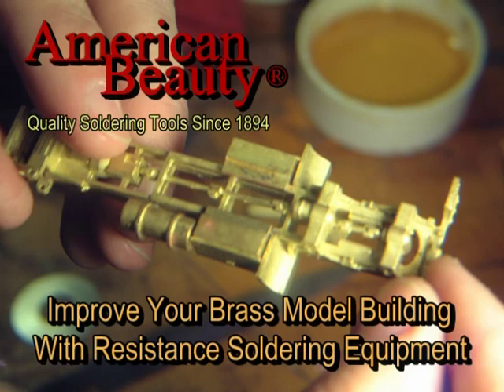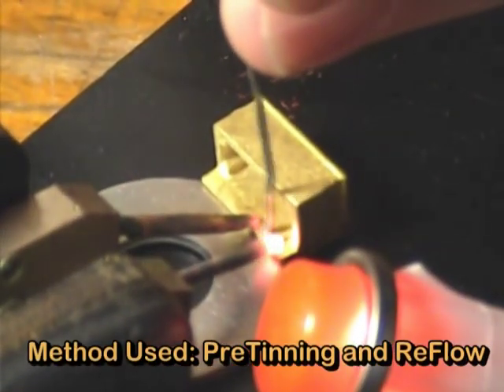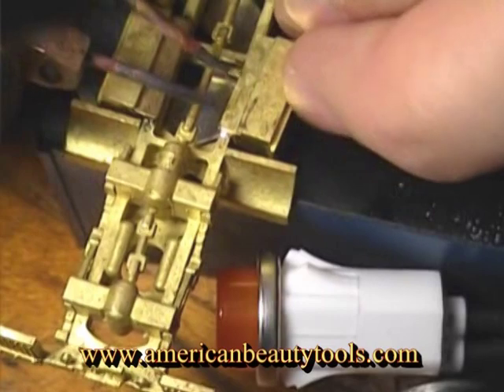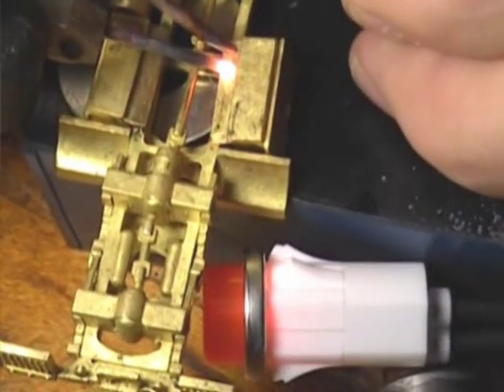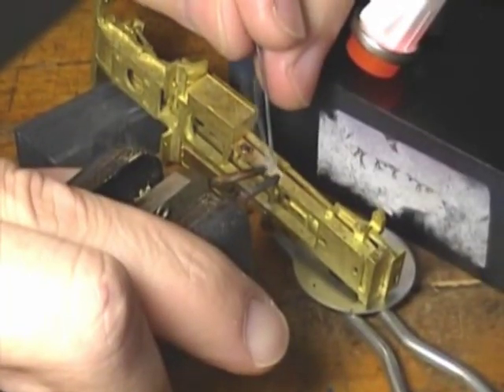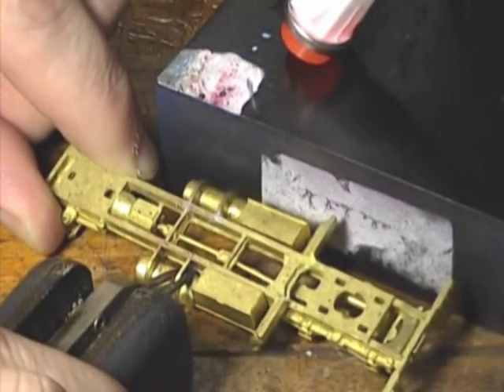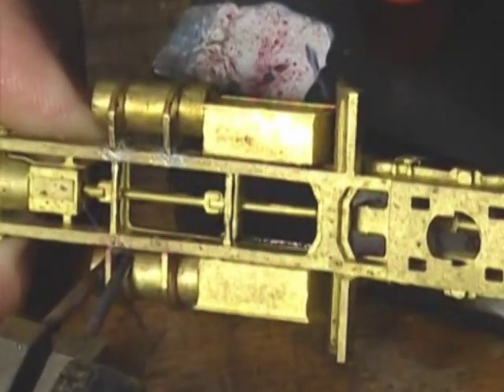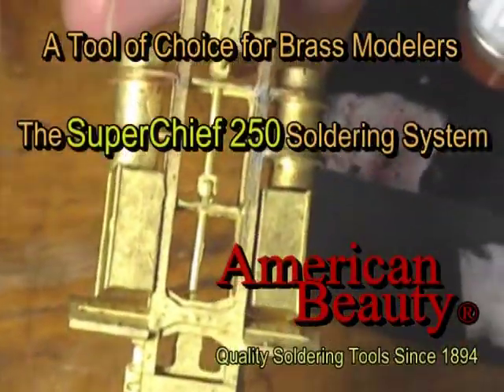Resistance Soldering Brass Modeling Components.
This video demonstrates resistance soldering brass components for a semi-tractor frame assembly using the American Beauty SC250 resistance soldering system.